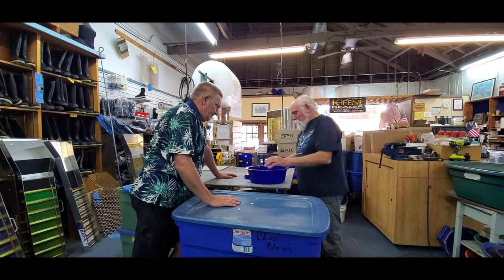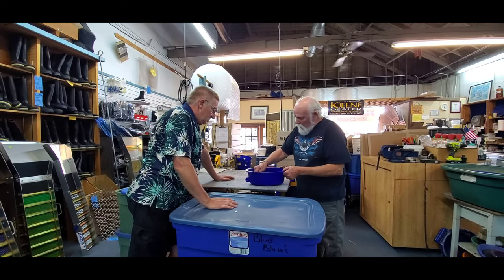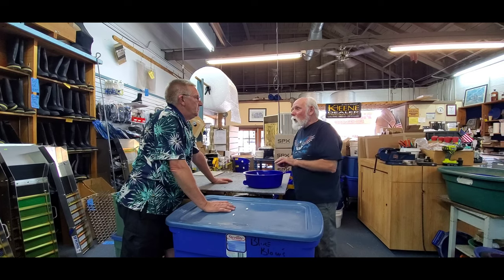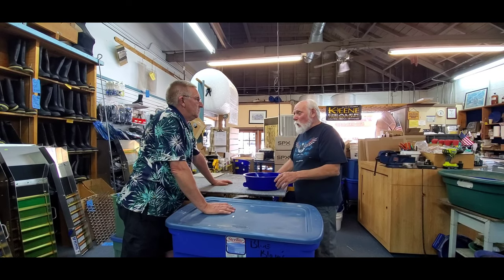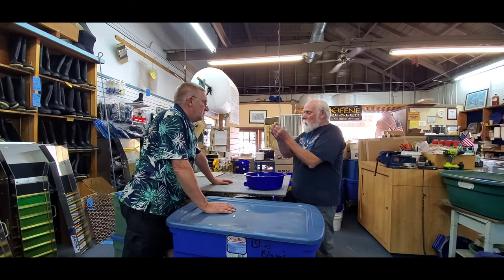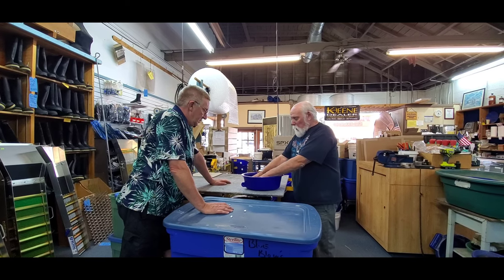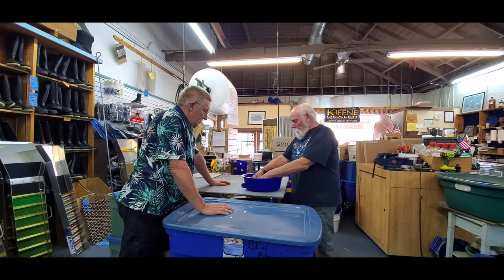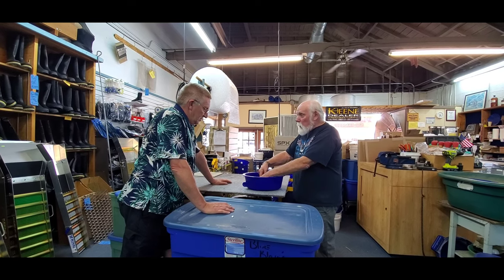Auburn California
A trip to Pioneer Prospecting Supplies in Auburn California where we met Frank Sullivan, inventor of the Blue Bowl Concentrator and his daughter Heather Willis, who runs the shop. Frank shared with us how he got the idea for the Blue Bowl from a memory from his younger days helping out on his uncles farm and  being tasked with watching the creamer. For those of you that didn't grow up on a farm here's how a creamer works "Manual rotation of the separator handle turns a worm gear mechanism which causes the separator bowl to spin. When the separator is spun, the heavier milk is pulled outward against its walls and the cream, which is lighter, collects in the middle. The cream and milk then flow out separate spouts."
We spent a couple hours visiting and left with some goodies including one of his newer inventions called the bucket handle. We asked about a good place to For dinner and Frank sent us to his favorite restaurant in town, Max's. Mike had the steak dinner and I tried Frank's favorite, the chicken pot pie. Needless to say I devoured the pie and look forward to another. We promised to visit again in April. Can't wait 🙂